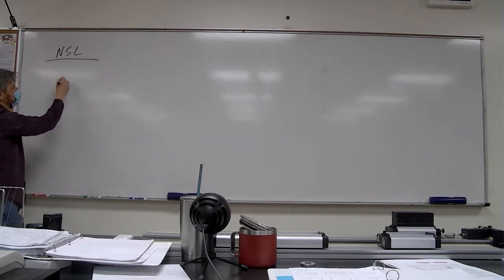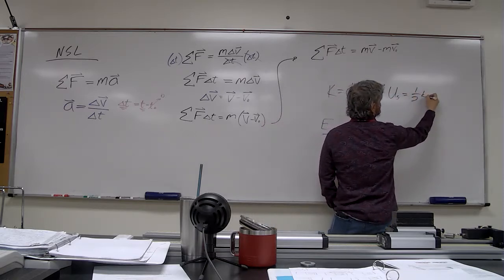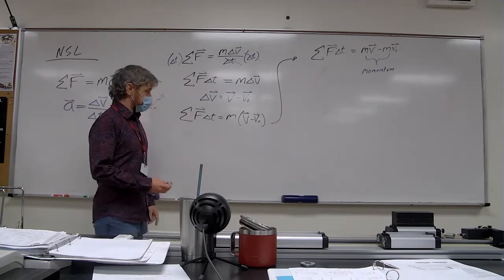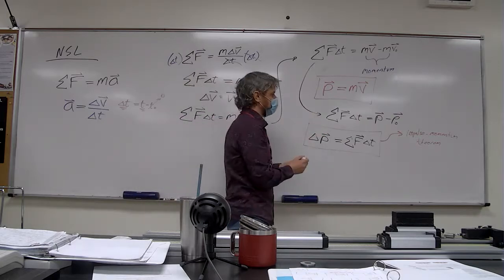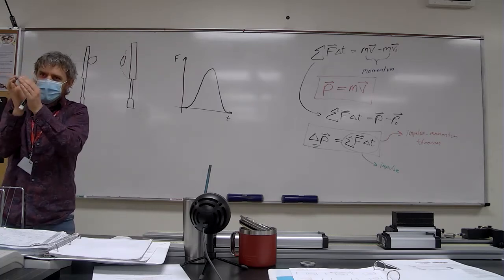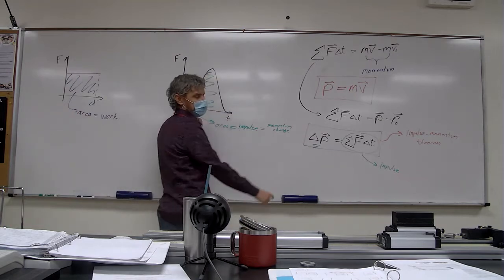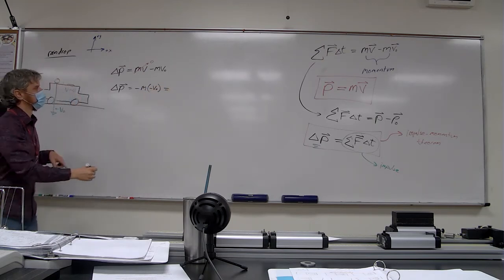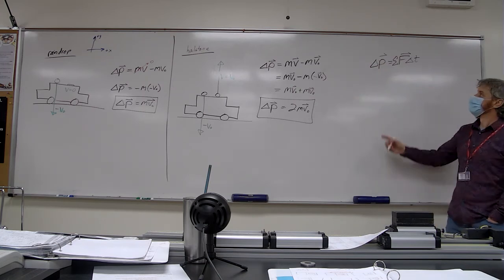An Introduction to Momentum